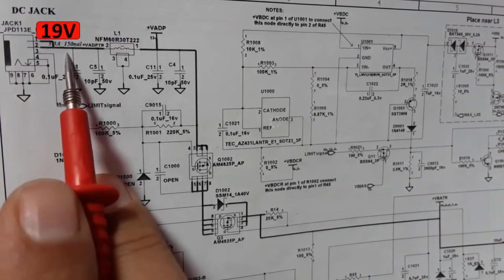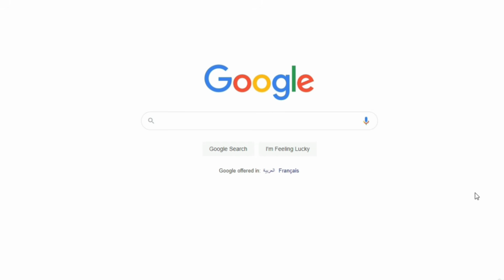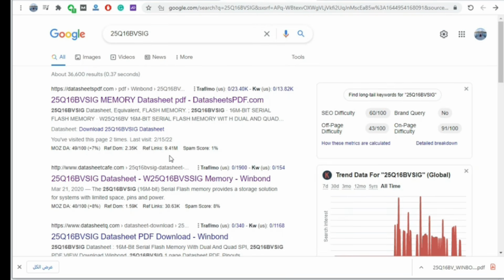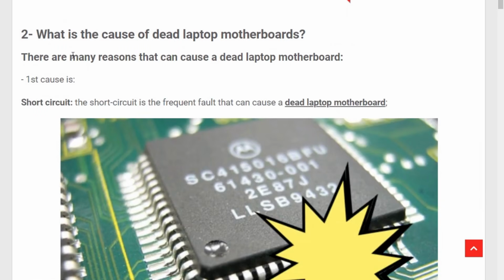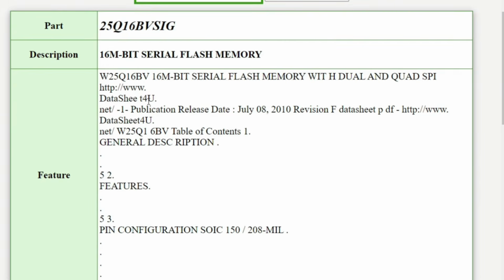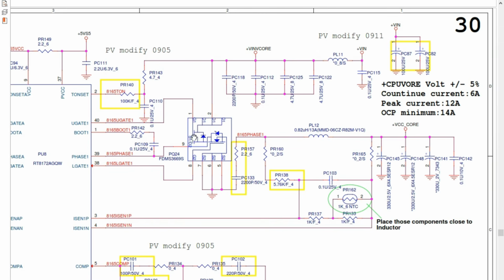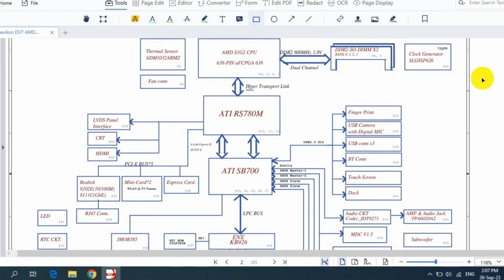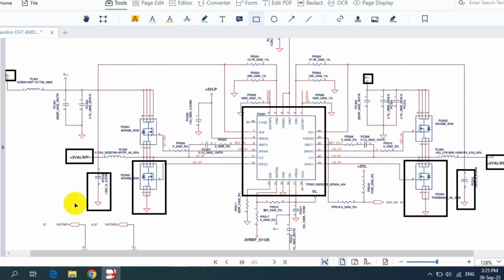The BEST Laptop Motherboard Repair Course for Beginners 2025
✅Join My Mentorship Program Today And Accelerate Learning - Limited Access 👇:
Take your laptop motherboard repair skills to the next level with these essential tips and techniques for 2024! 💻 From diagnosing power rail issues to tracking voltage signals and identifying short circuits, this video is packed with teaching moments every repair technician needs to know. Whether you're just starting or looking to sharpen your expertise, you'll find step-by-step guidance and advanced insights to tackle even the toughest motherboard repairs.